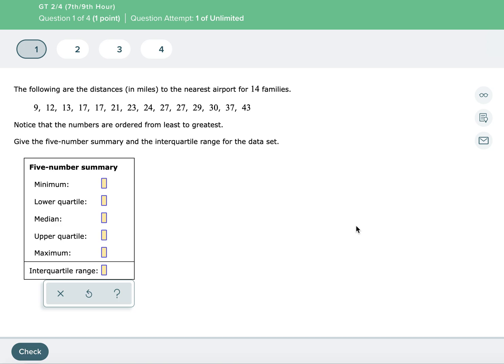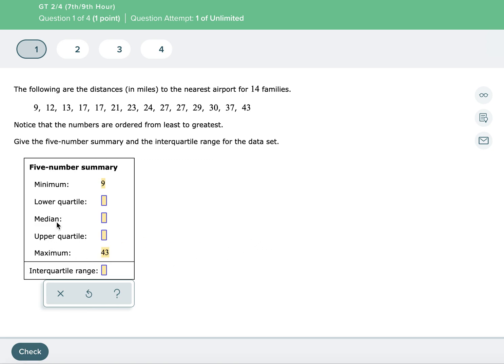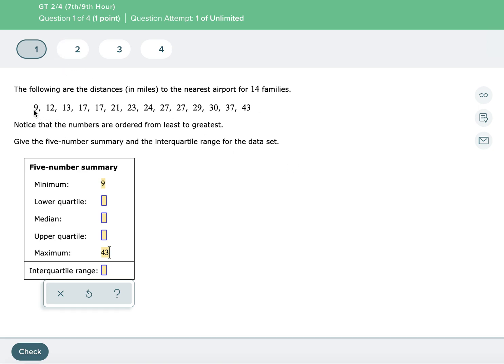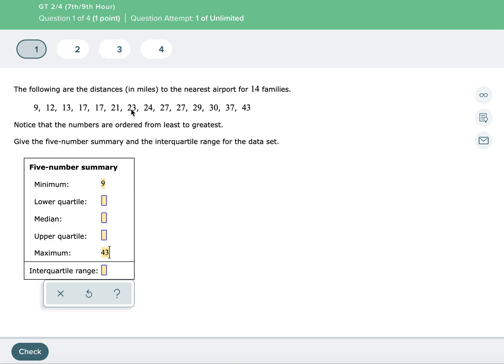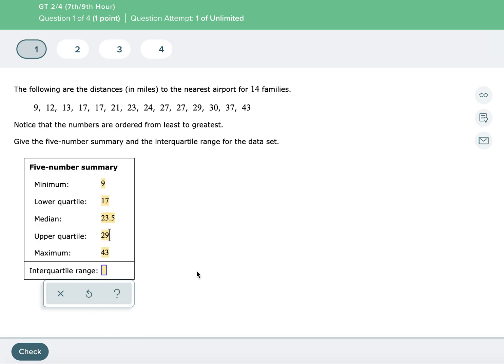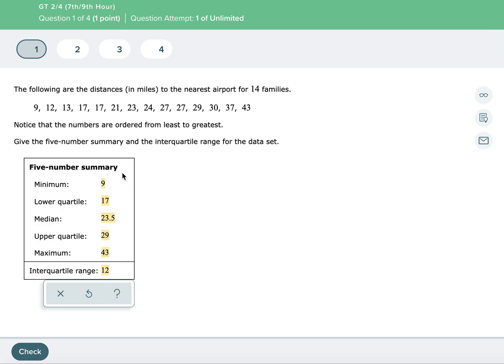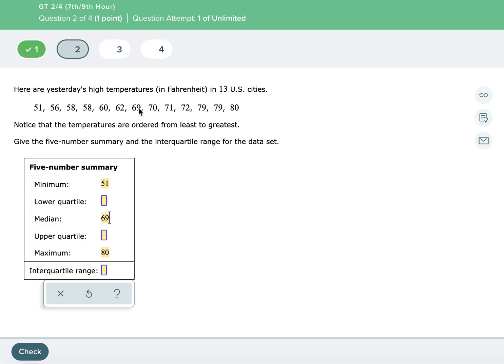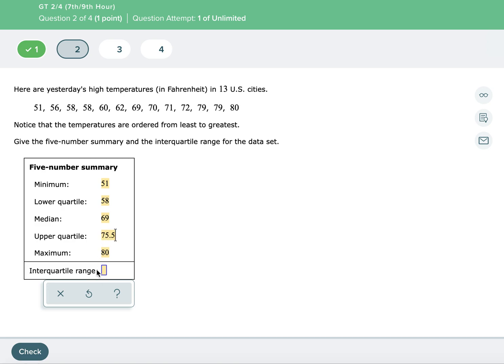Finding the Five Number Summary of a Data Set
Min, Max, Lower and Upper Quartiles, Medians, and Interquartile Range